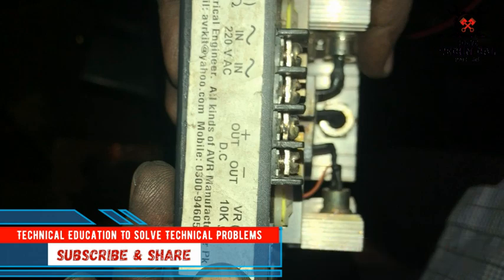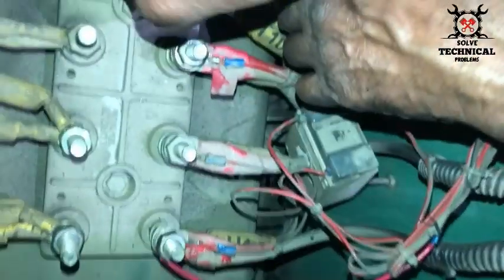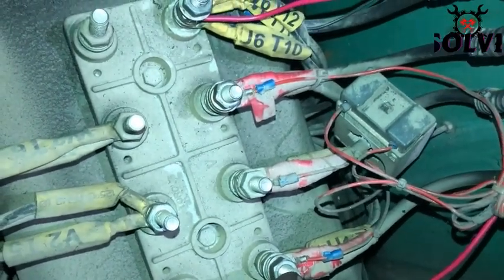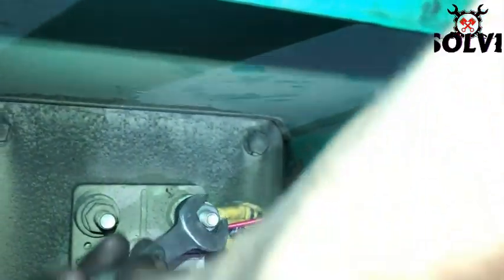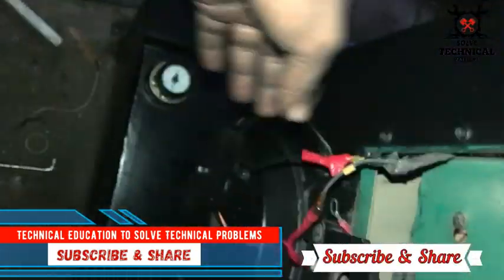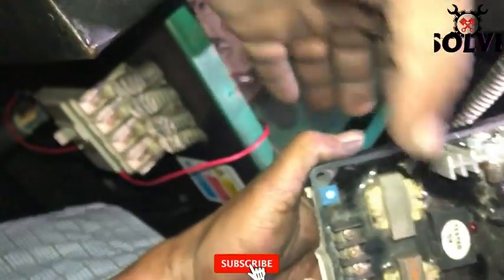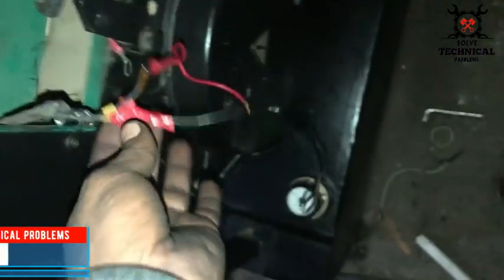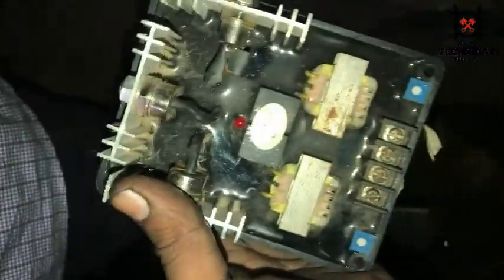Tutorial on AVR Automatic Voltage Regulator Installation. AVR input and output.faulty AVR diagnostic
An automatic voltage regulator (AVR) is an electronic device that maintains a constant voltage level for electrical equipment on the same load. The AVR regulates voltage variations to deliver a constant, reliable power supply.